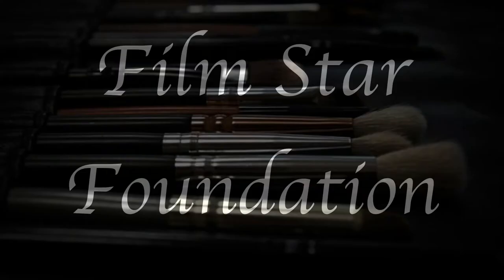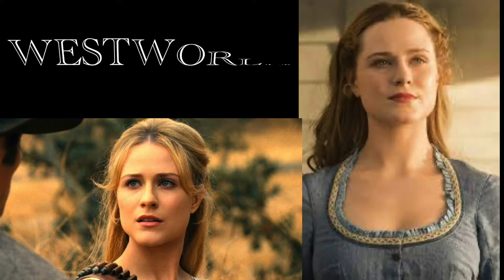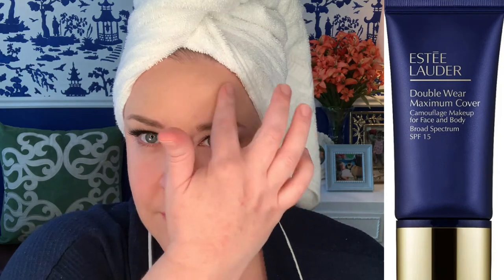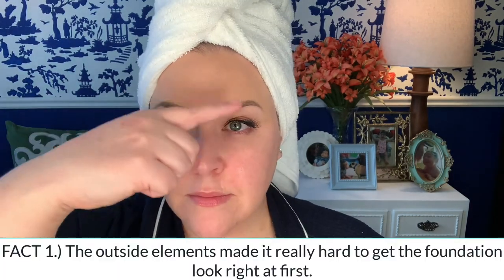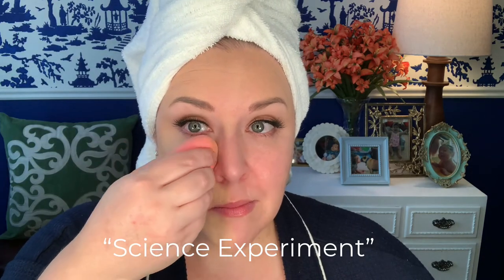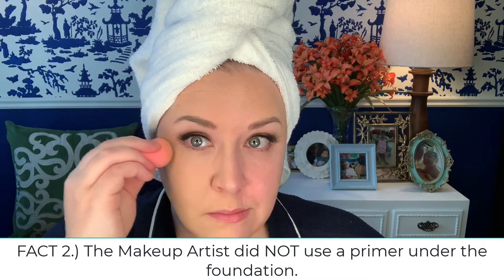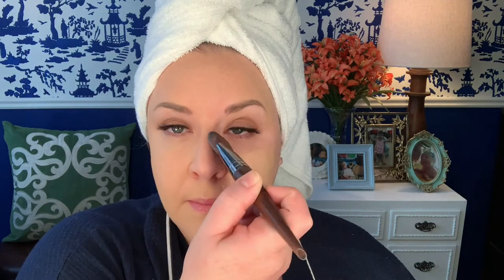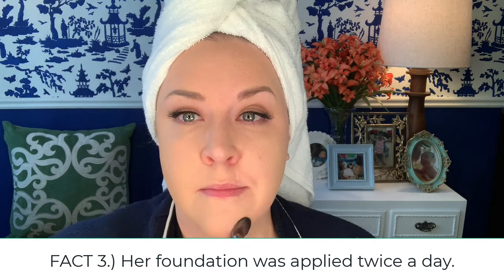I try Evan Rachel Wood's PERFECT FOUNDATION Routine!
We're breaking down the foundation Actress Evan Rachel Wood wore in the hit series, "Westworld."  Including a demo, review,  of the foundation they  used, and behind the scenes facts about the foundation routine on this show!